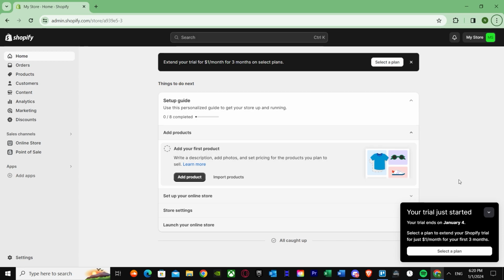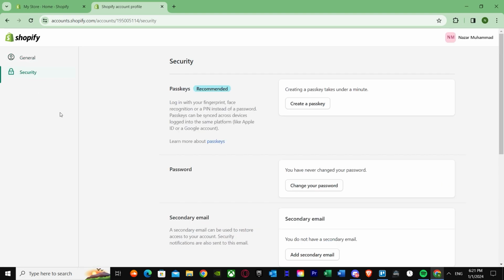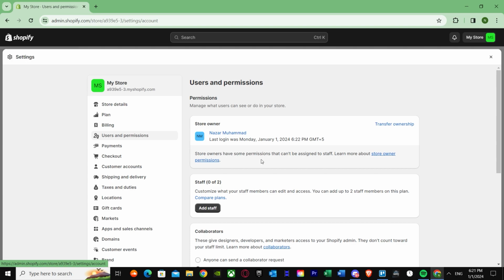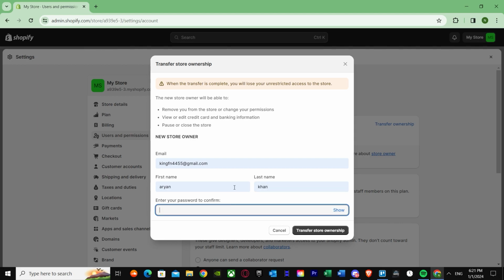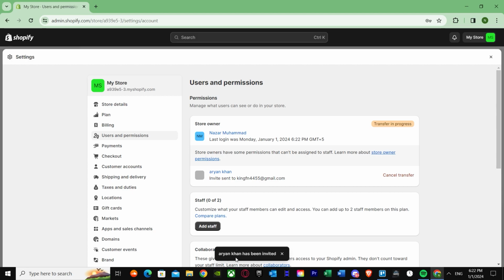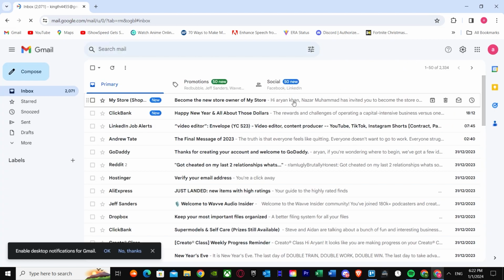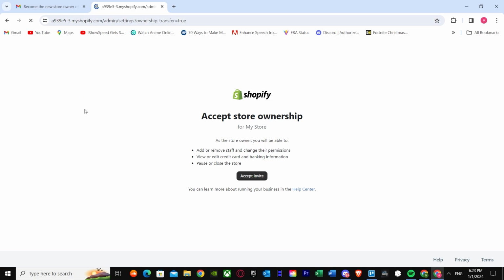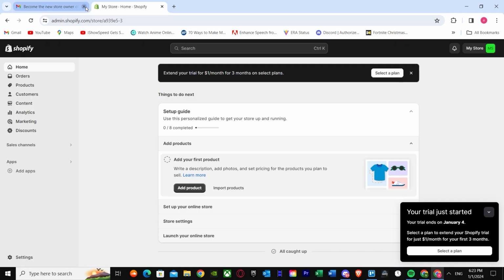How To Transfer Shopify Store To Another Shopify Store (2025)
If you are looking for a video about how to transfer shopify store to another shopify store, here it is!